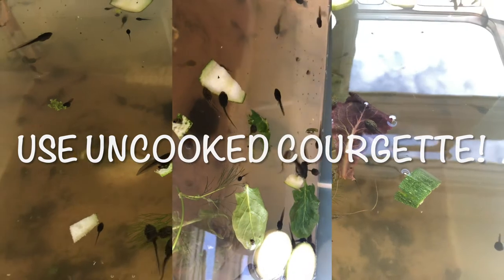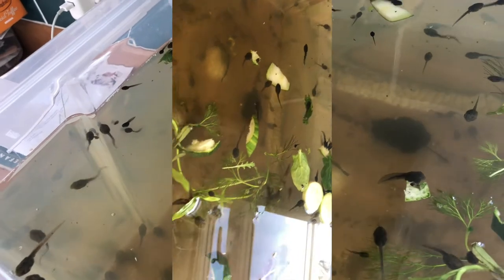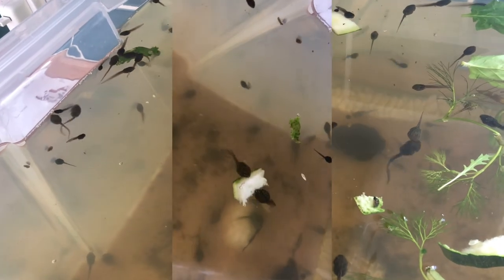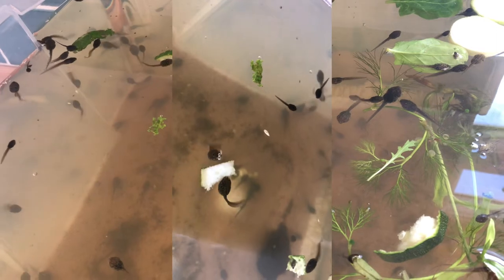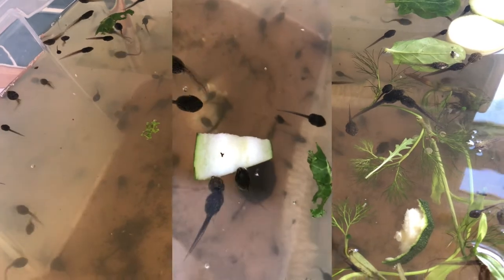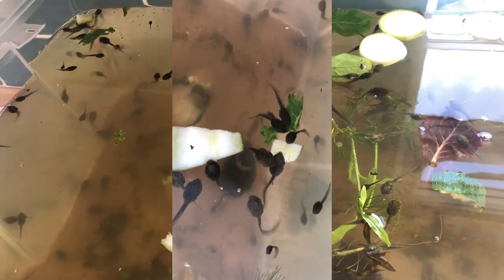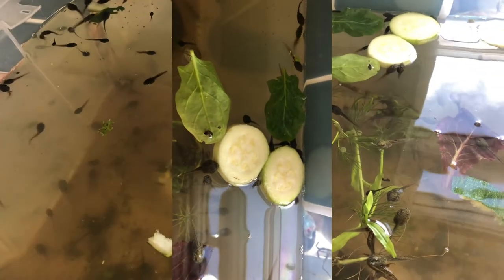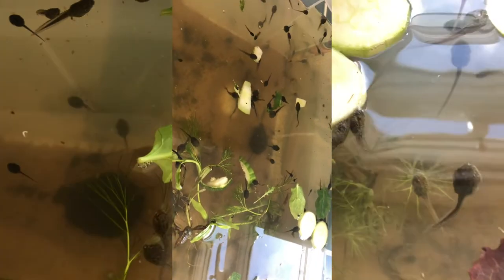Tadpole food - what do tadpoles eat?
Looking for tadpole food? I feed tadpoles RAW COURGETTE. It's all they want; they LOVE it!!!  Courgette is rich in iodine which helps them change into froglets. Some YouTubers are feeding them boiled lettuce - well, no there's need for that.  All your tadpoles need is UNCOOKED COURGETTE. Give them this and they will be happy taddies (until, of course, they become carnivorous and start eating each other!)

I made this discovery when I was student at Bretton Hall in the mid-90s and was surprised to see it wasn't common knowledge online. To be fair though, tadpoles probably eat all kinds of stuff; aubergine flesh has a similar texture to courgette but I haven't tried that.

-What do you feed tadpoles?
-Tadpole food.
- How to feed tadpoles.